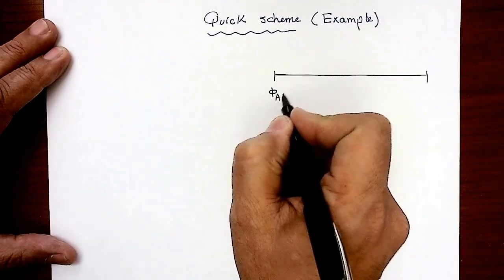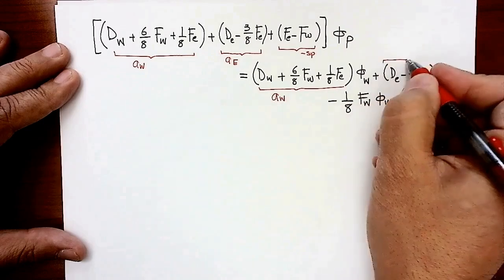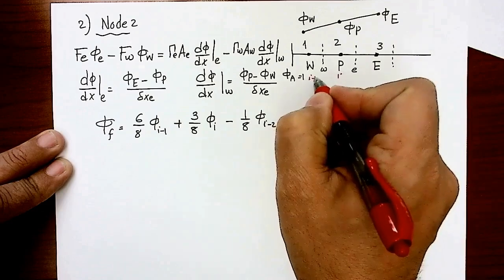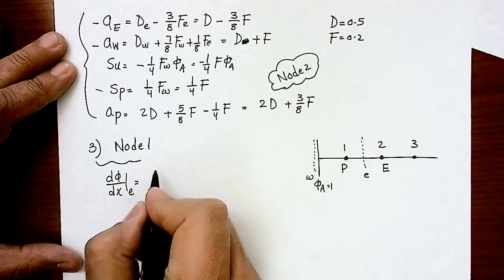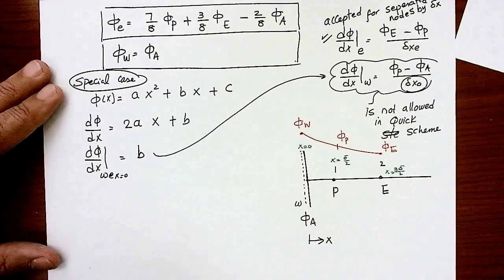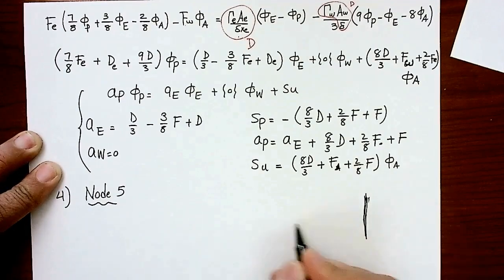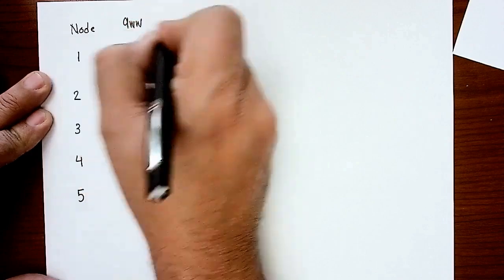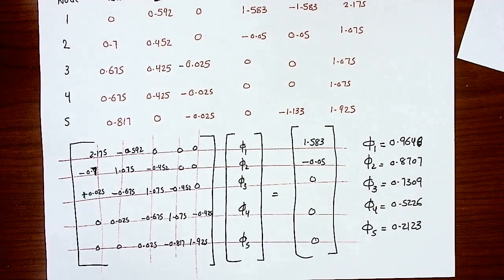CFD Bullet 52 1D Convection Diffusion Quick Scheme Example